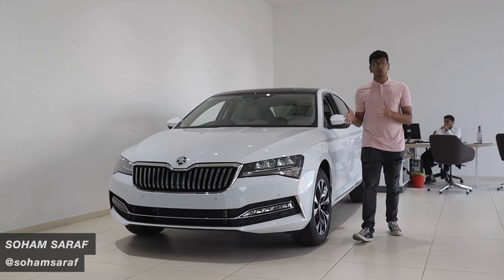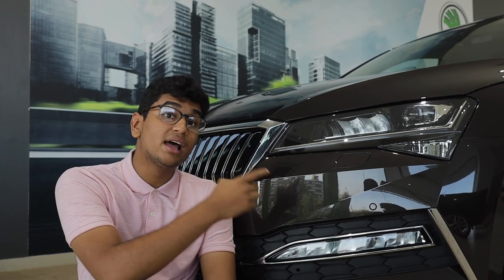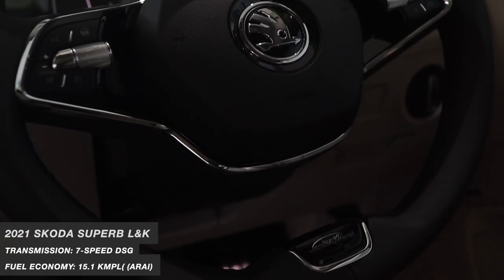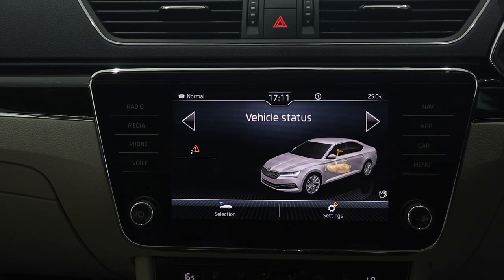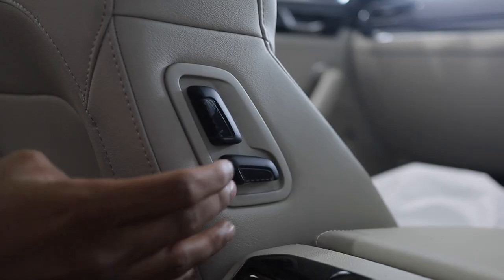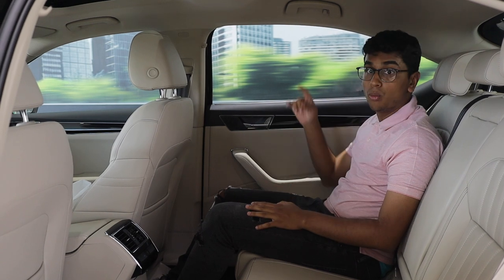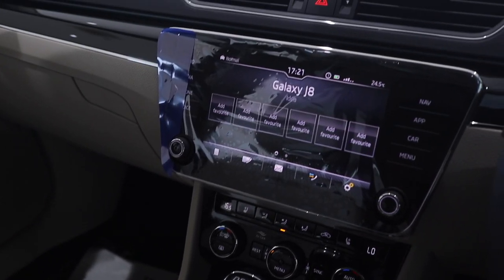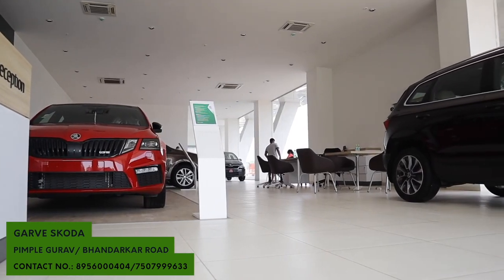2021 Skoda Superb L&K Facelift Quick Review: Tiny changes, Massive Improvements! | UpShift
Like we all know, the Superb offers great value for money for someone looking for a budget mid-size sedan which gives you that luxurious feel of probably something from an Audi or BMW. But Skoda has gone out and updated the Superb yet again for 2021 and the changes done to it, might seem incremental, but they make a world of difference. he biggest refresh has happened in the cabin. The L&K variant gets this new bespoke two-spoke steering wheel whereas the Sportline variant gets a steering which is much closer to something that you would find in the Octavia VRS. Clearly, Skoda was gunning for it to look like a Mercedes S-Class steering and although in the pictures it might look a little weird, in real life it actually isn’t all that had. Skoda has now made this wonderful fully digital cockpit standard across the whole Superb line. It is the same cluster you find in the Octavia VRS. It has crisp graphics, great colours and displays a lot of info. Watch the video to find out more!

Hosted & Edited By:
Soham Saraf

Filmed & Directed By:
Shreshth Gourish